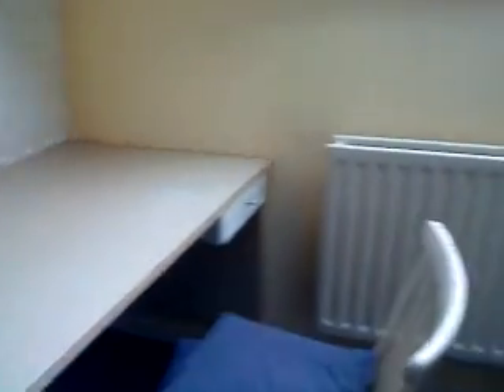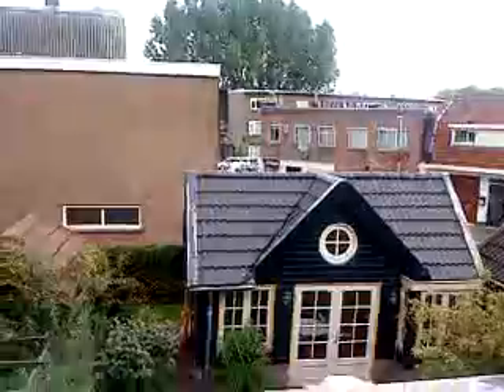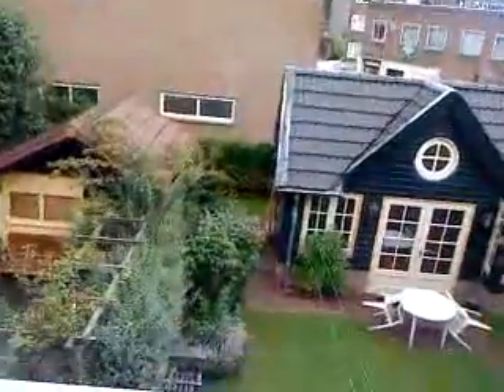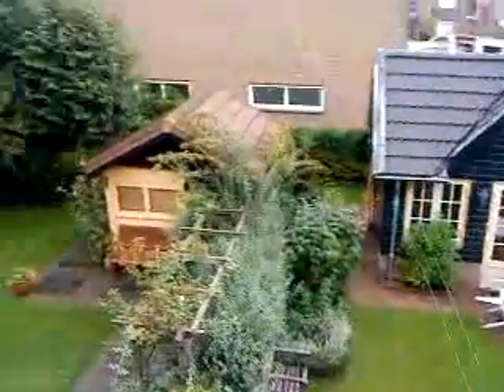Newly painted room in Monument House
Who will be the lucky person to stay here? Cherry wood double bed, hand-made pinewood wardrobe, double-glazed slanted roof windows looking into the back garden, dark painted pine floors, original oil painting, all done with tender loving care.